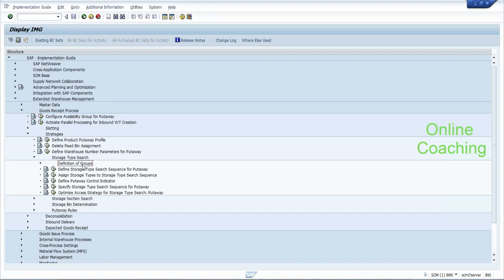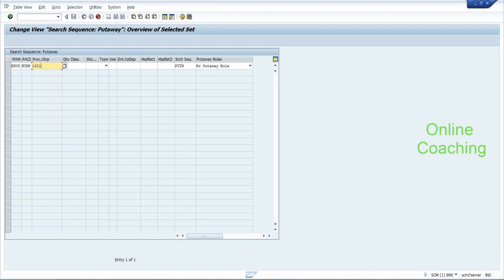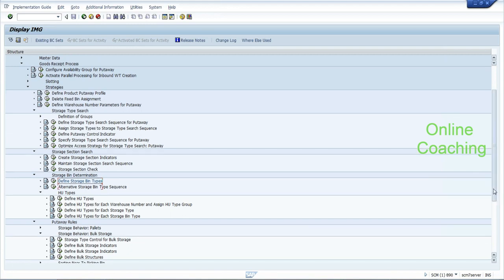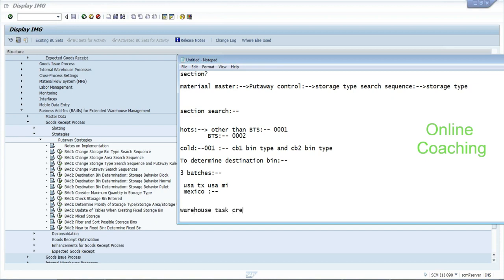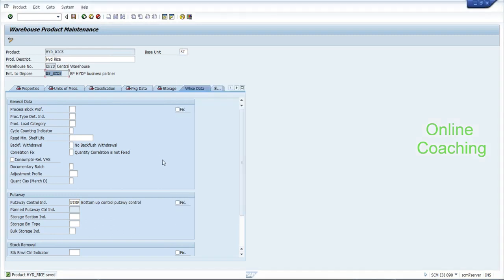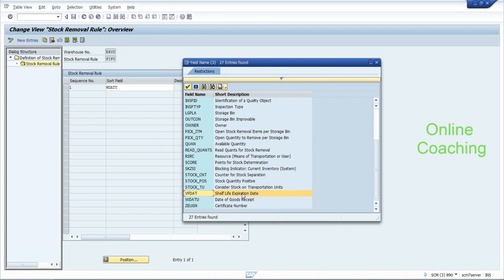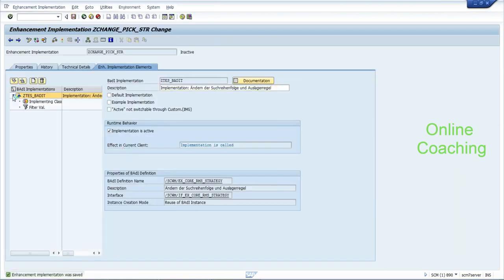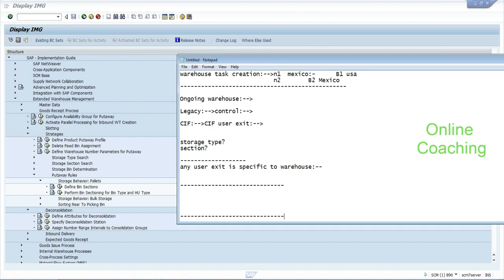Decentr EWM 9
SAP EWM Deleting Integration Models - Warehouse Task Creation - Material Master - Storage Section 9